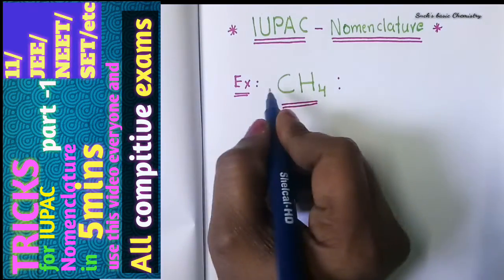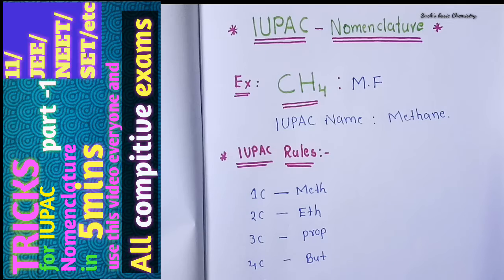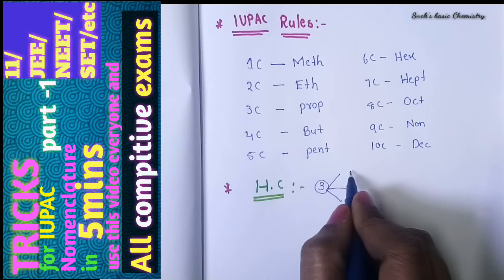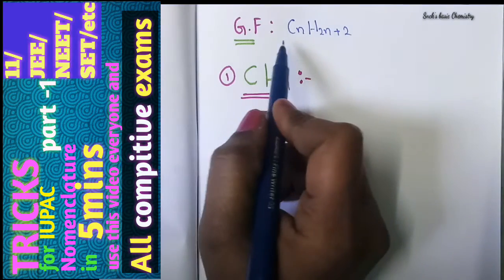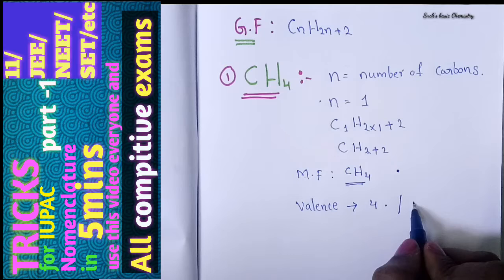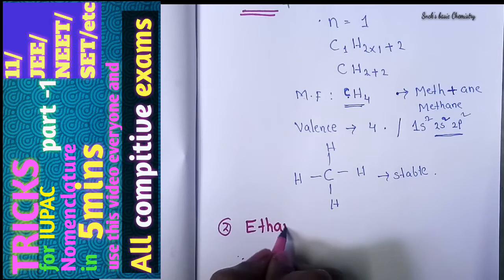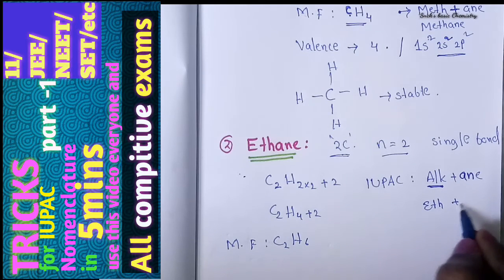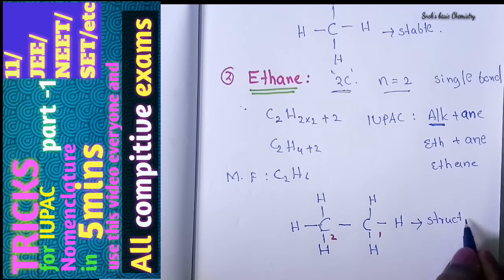IUPAC NOMENCLATURE TRICKS/ Snack's basic Chemistry / HOW TO FIND IUPAC NOMENCLATURE/